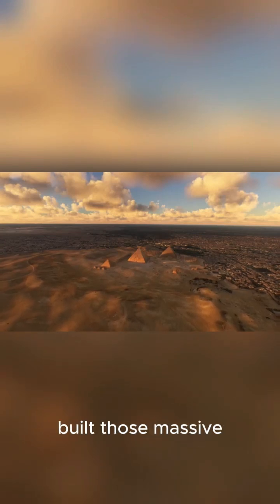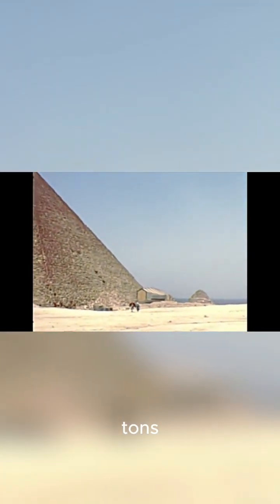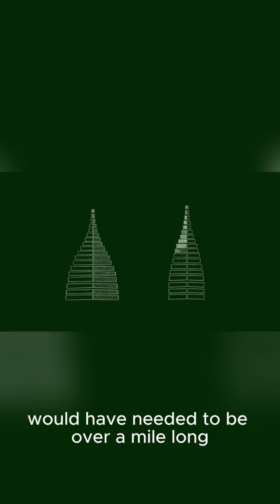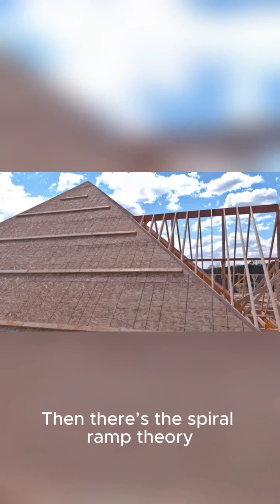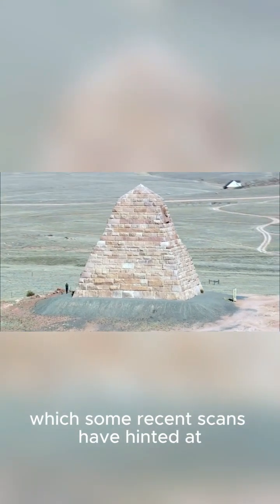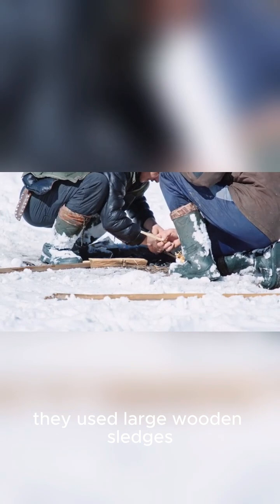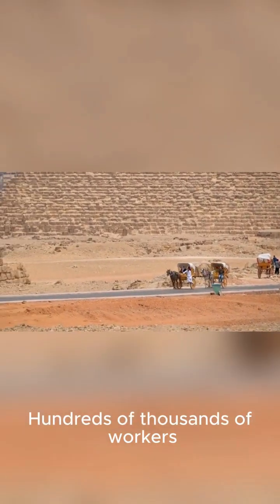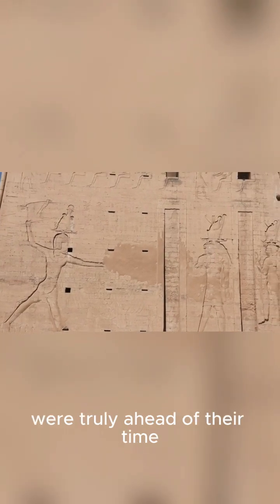The Ramp Puzzle – How They Lifted Stones Up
The Ramp Puzzle – How They Lifted Stones Up | Ancient Engineering Explained
How did ancient builders lift massive stones up the pyramids?
This short reveals the smartest ramp theories from Egypt showing how ancient engineers solved heavy-lifting without modern machines. Mind-blowing ancient innovation explained in 60 seconds! AncientEngineering YouTube